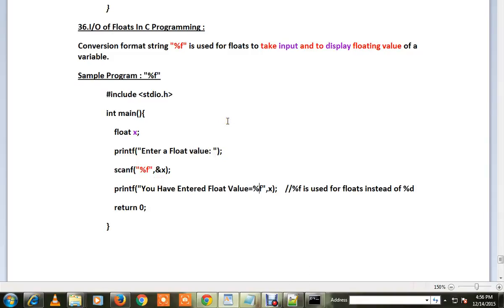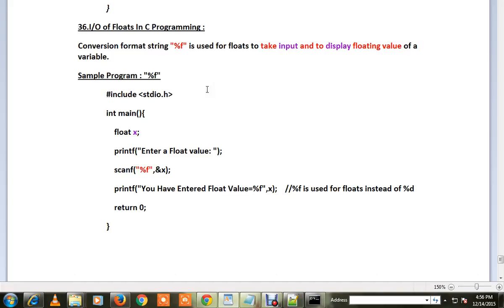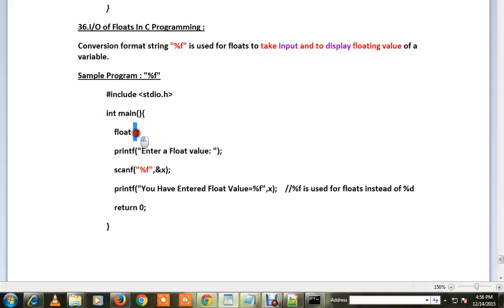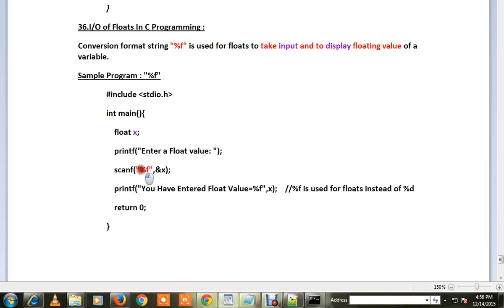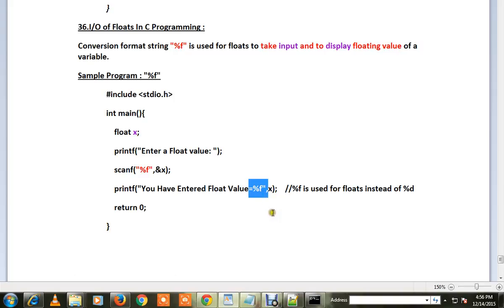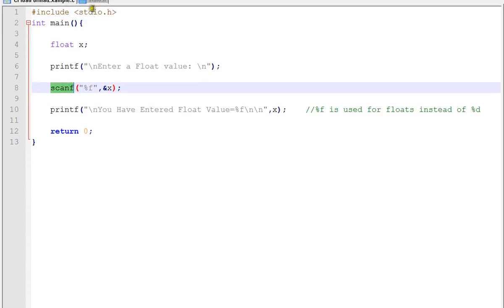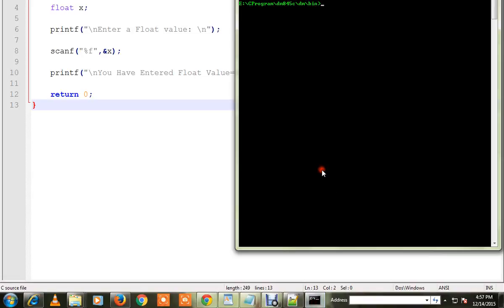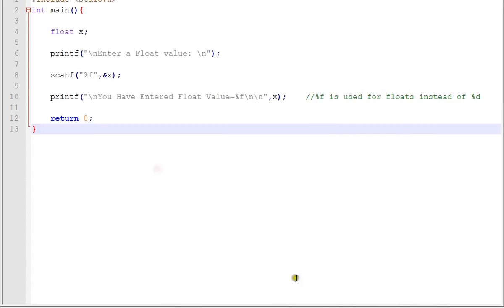%f FLOAT INPUT OUTPUT IN C PROGRAM DEMO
to get notifications. %f FLOAT INPUT OUTPUT IN C PROGRAM DEMO
Conversion format string "%f" is used for floats to take input and to display floating value of a variable.